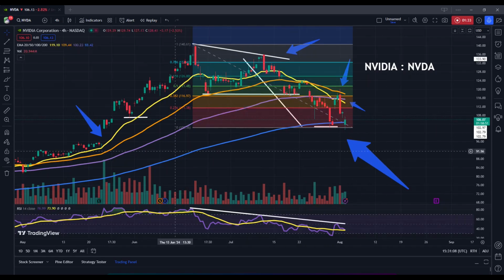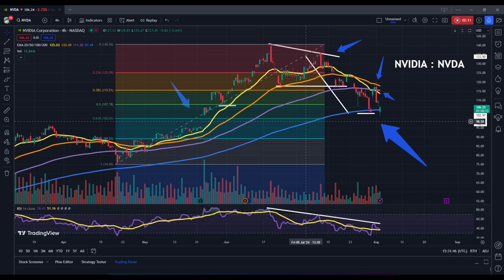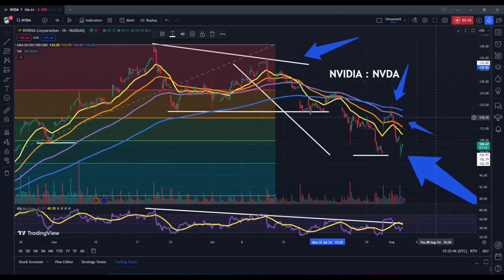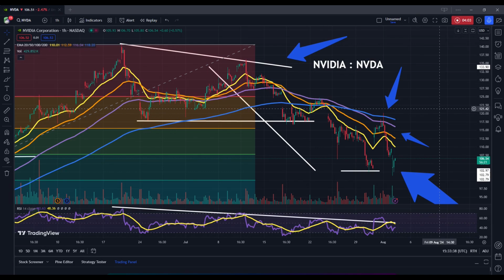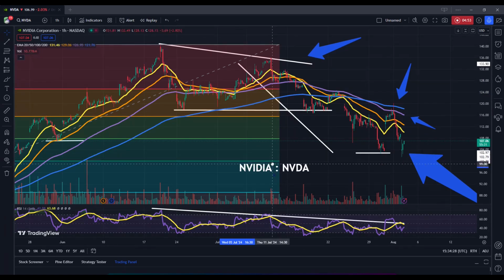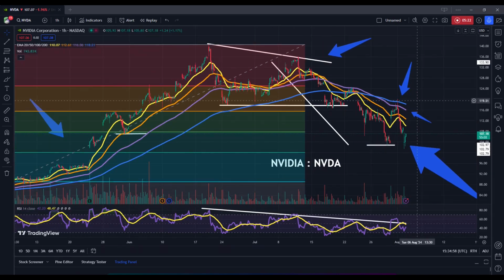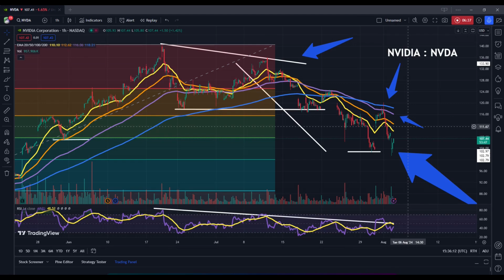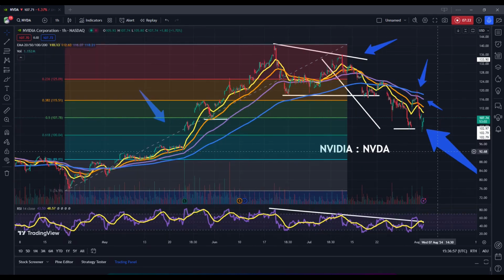NVIDIA RED ALERT: Why NVDA Stock Price is Crashing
In this video, we'll take a look at why the NVIDIA stock price is crashing and what it means for investors. Plus, we'll compare it to AMD and TSM stock for a full stock analysis. Don't miss out on this red alert for NVDA investors!

NVIDIA : Buy or Sell? - NVDA Stock Price Prediction (with Trading Levels) for actionable investments in real-time financial markets.

$NVDA : BUY or SELL?